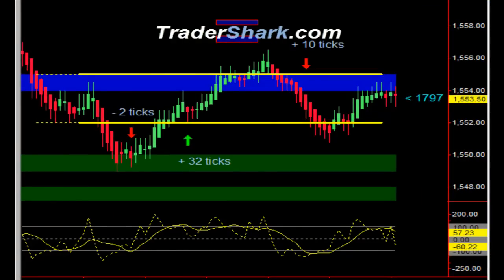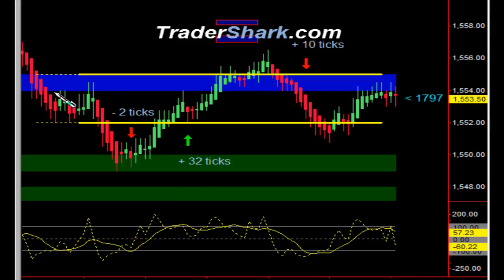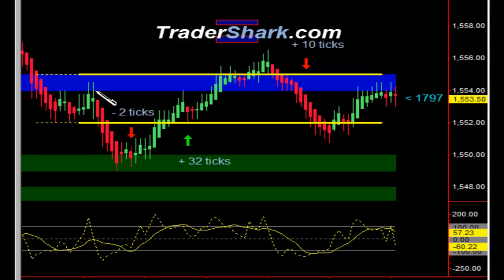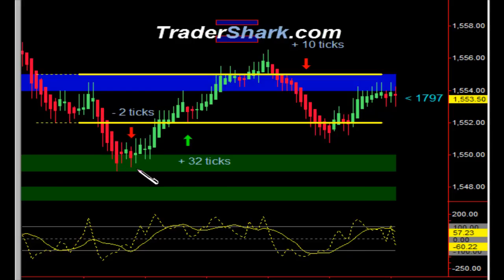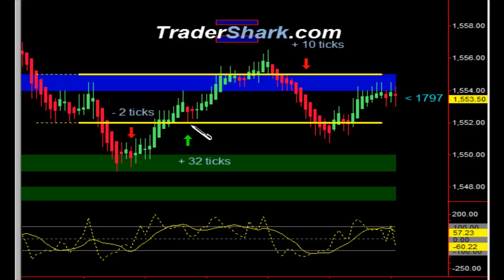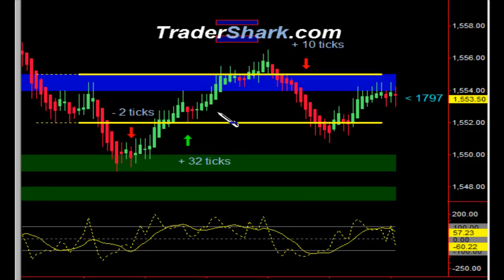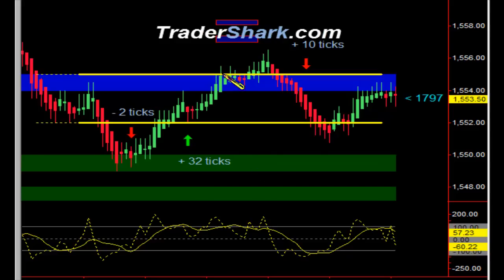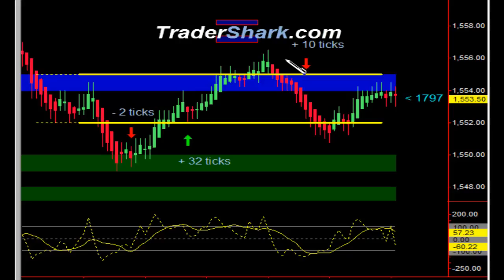More Patience - Trading Video - March 15, 3013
Learn day trading strategies for the Emini S&P 500 and Euro futures. Follow a full-time trader and a trade plan that works. Join a team of traders helping traders where new and experienced traders experience high probability low risk trading. Futures, Forex, Options and Equities trading involves substantial risk. The valuation of Futures, Forex, Options and Equities may fluctuate, and as a result, clients may lose more than their original investment. In no event should the content found through the TraderShark.com website page, audio, video, email, hard or soft copy text, spreadsheet, application or any other source of information or representation associated with TraderShark.com be construed as an express or an implied promise, guarantee or implication by or from TraderShark.com that you will profit or that losses can or will be limited in any manner whatsoever. Past results are no indication of future performance. No guarantee of any kind is implied or possible where projections of future conditions are attempted.
It is understood that you have read and understand the risks involved in trading and have read the documents related to the risk of trading and/or investing provided by the US Securities and Exchange Commission, National Futures Association, Chicago Mercantile Exchange Group, US Commodity Futures Trading Commission and information provided by your brokerage firm. It is understood that you are making your own trading and/or investment decisions or have a professional financial, tax, legal, and/or other advisers to assist you. Futures, Forex, Options and Equities trading involves substantial risk. The valuation of Futures, Forex, Options and Equities may fluctuate, and as a result, clients may lose more than their original investment. In no event should the content found through the TraderShark.com website page, audio, video, email, hard or soft copy text, spreadsheet, application or any other source of information or representation associated with TraderShark.com be construed as an express or an implied promise, guarantee or implication by or from TraderShark.com that you will profit or that losses can or will be limited in any manner whatsoever. Past results are no indication of future performance. No guarantee of any kind is implied or possible where projections of future conditions are attempted.